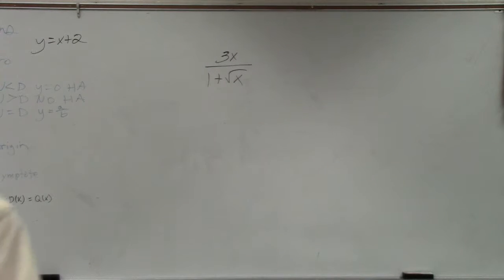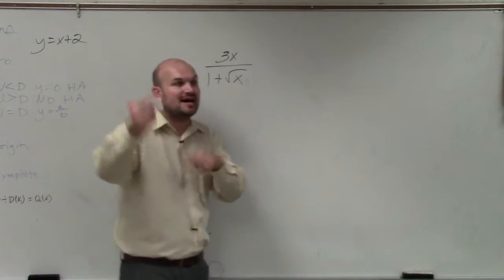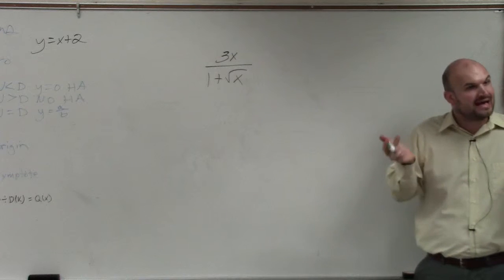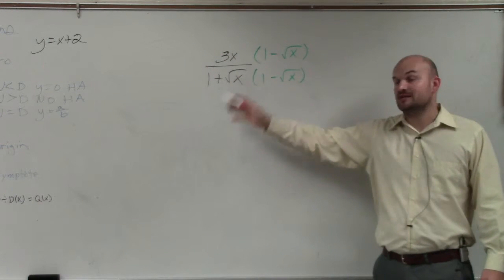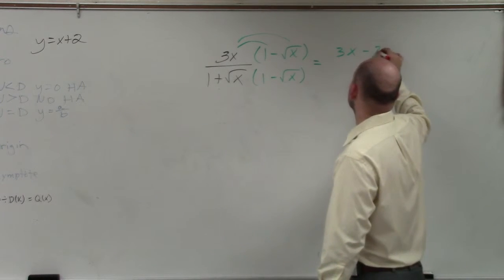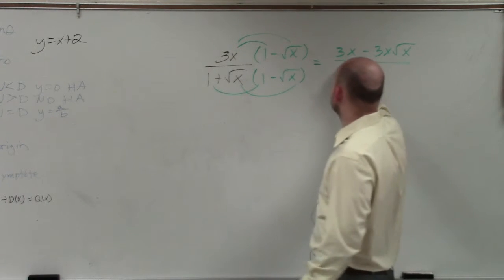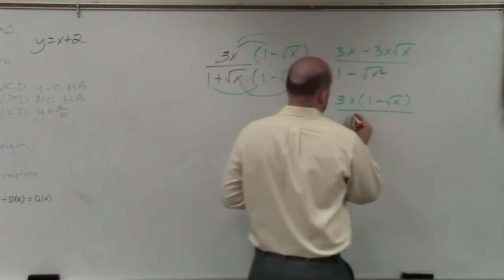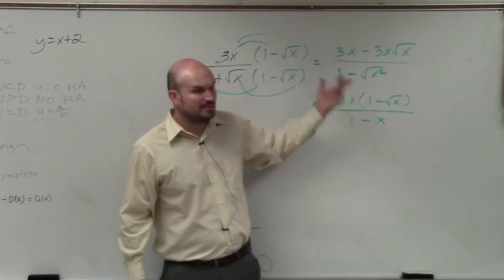Learn how to divide radical expression by multiplying the conjugate